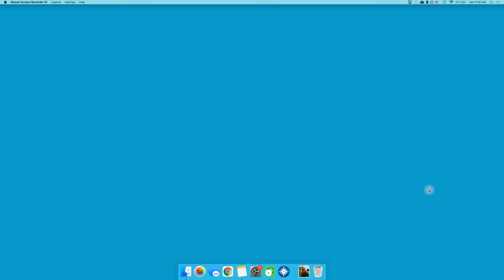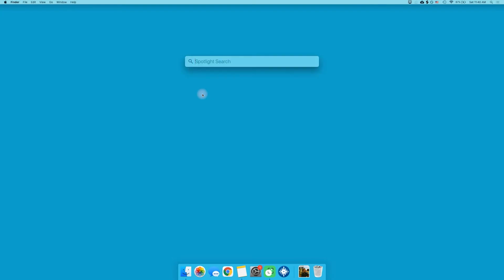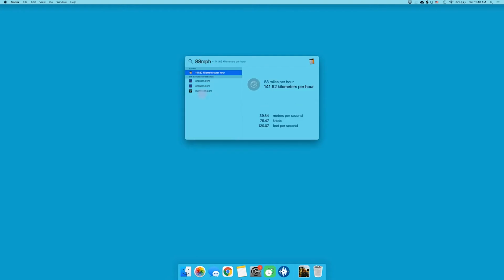Spotlight! A Way To Make Cooking Easier!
It’s Tech Tip Tuesday! Have you ever needed to know a quick measurement conversion? You might need to know what how many ounces in a cup, or pints in a gallons. Here is a quick way to do it!

This tip is Mac only. Spotlight on Mac can do unit conversions by typing in the number. For example, you can convert 88 mph to kilometers by typing 88mph into Spotlight.

If you don’t about Spotlight you can read more about Spotlight